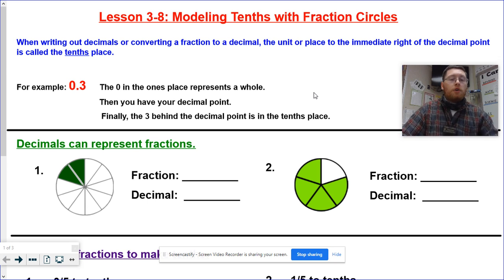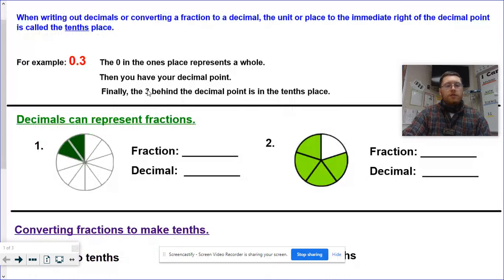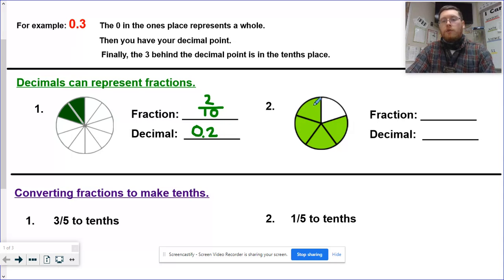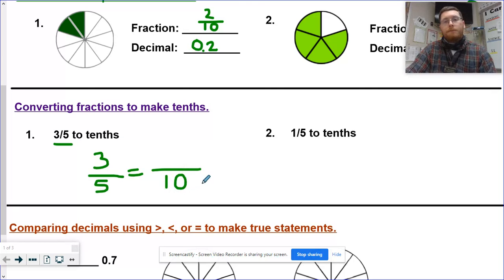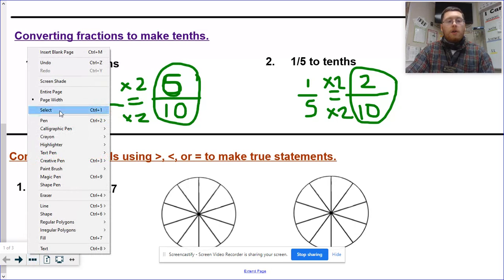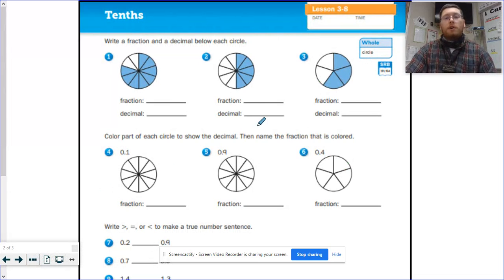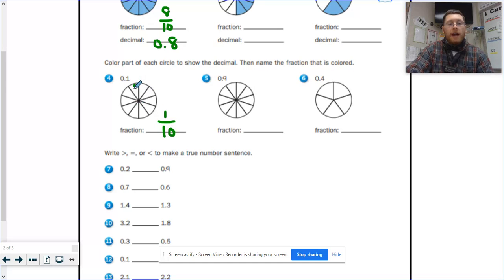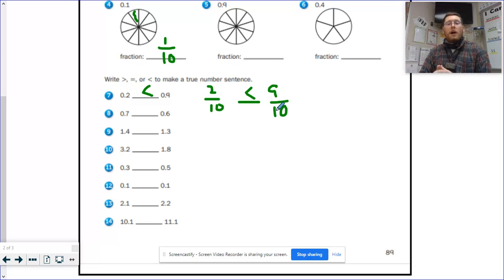Lesson 3-8: Modeling Tenths with Fraction Circles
In this lesson you will be using the understanding of decimals to help represent fractions and fraction circles out of tenths.

Date: 12/7/20